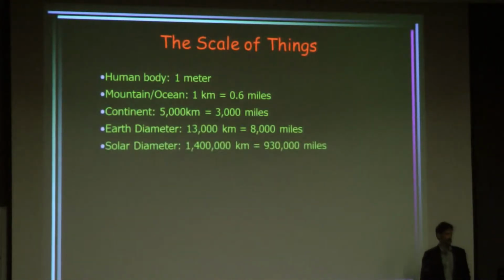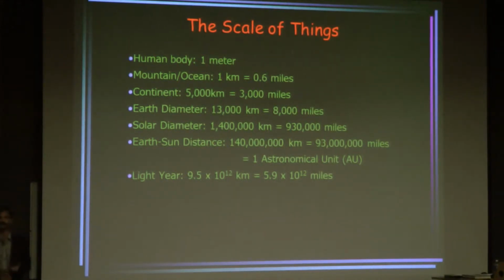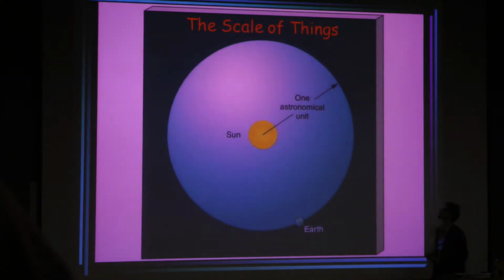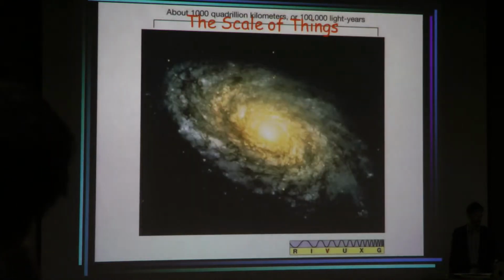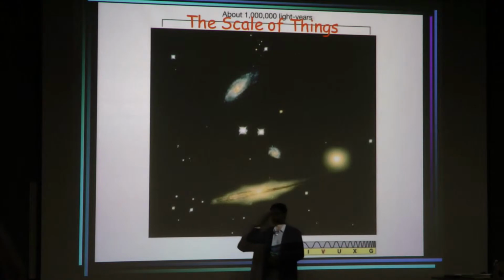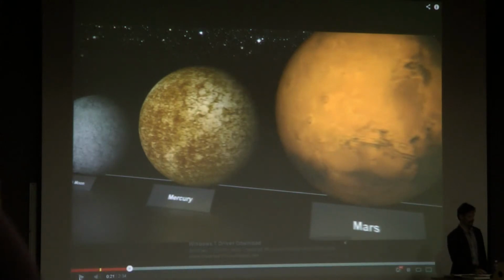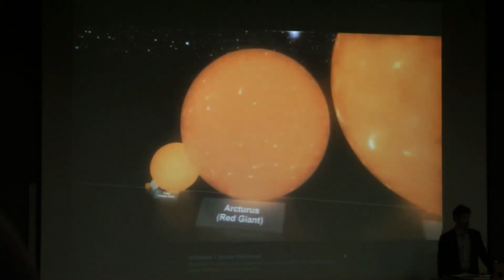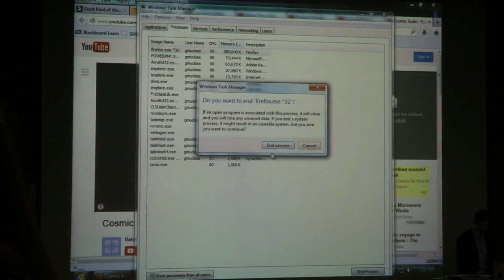ASTR 111: 8-29-13 (3/6)